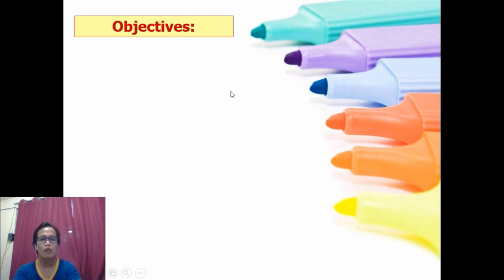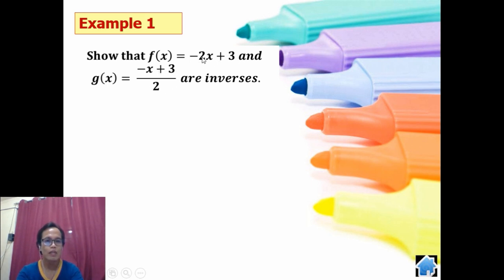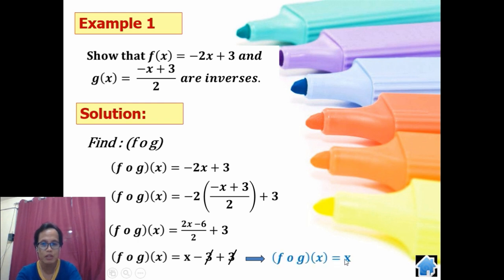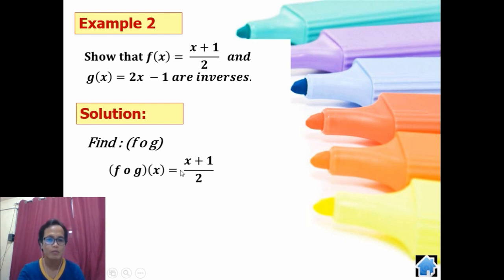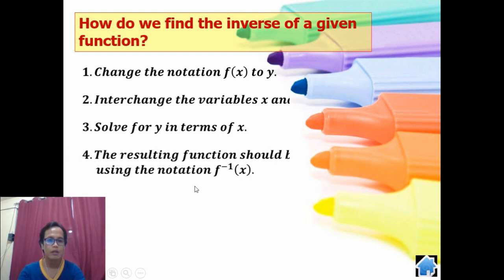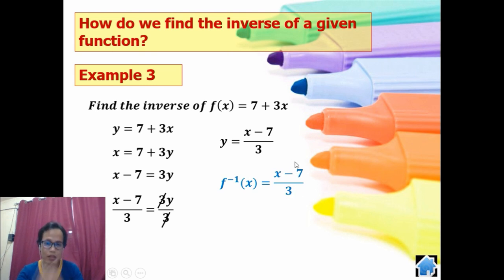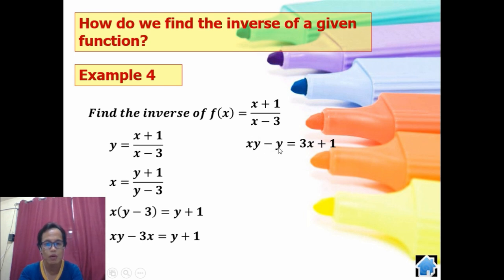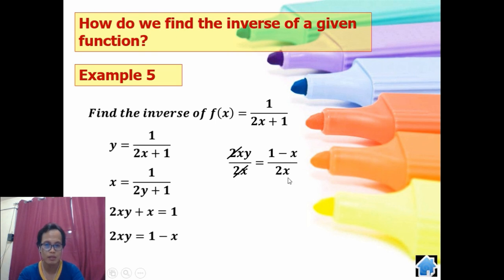Inverse of One to One Function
This lesson is the continuation of the lesson about definition of a One to One Function.